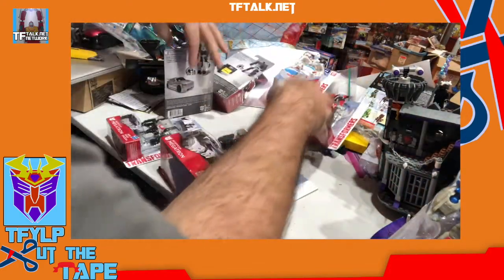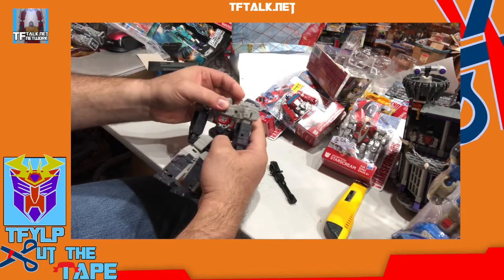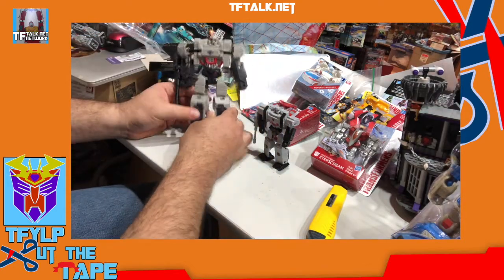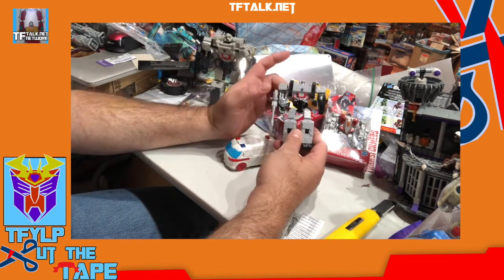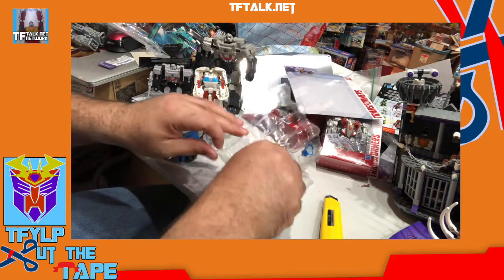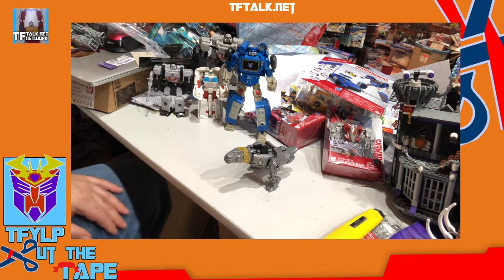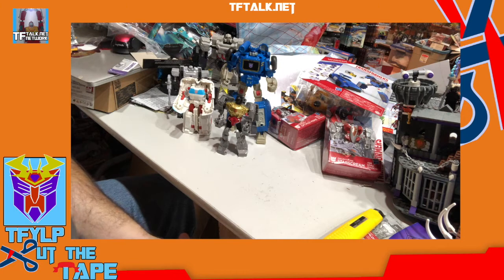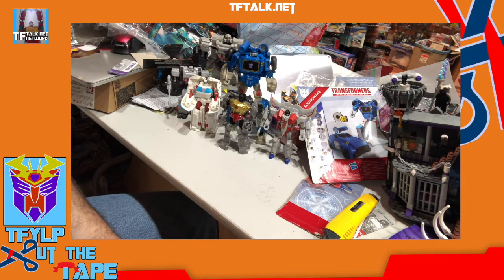Cheap out and Cut the Tape